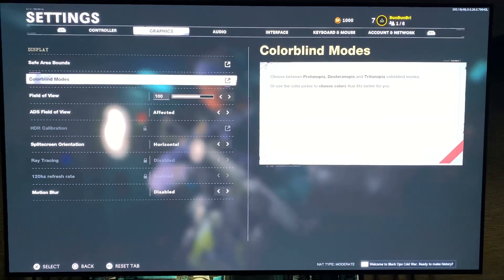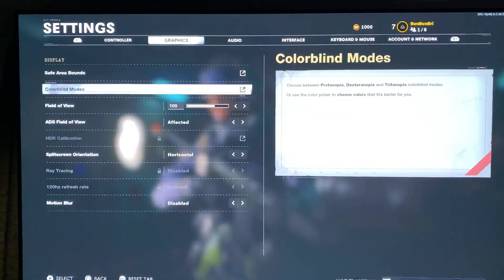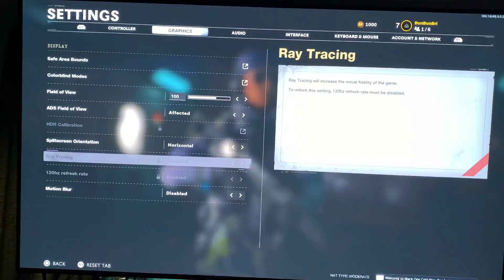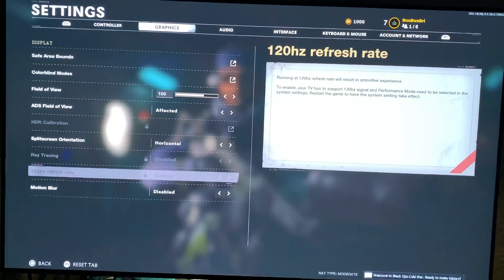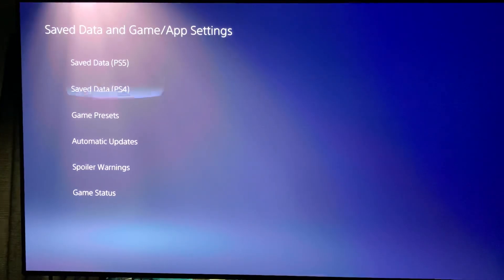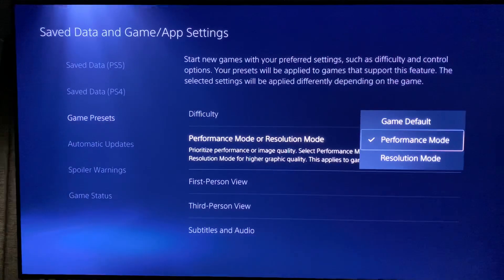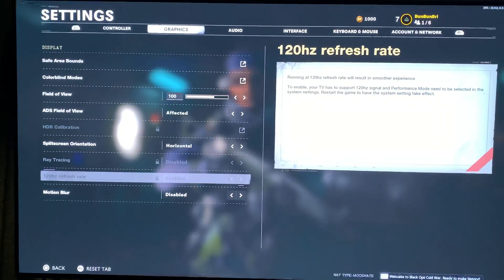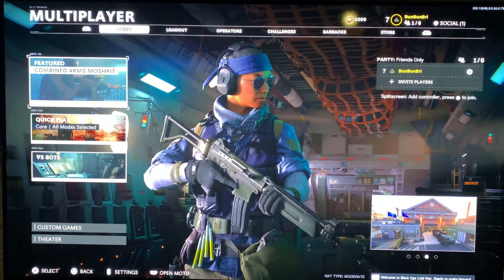How to get 120fps in Black Ops Cold War (PS5)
Just a quick bud on changing resolution mode to performance mode to change the graphics in Black Ops from Ray Tracing to 120hz/FPS mode

Please like and sub for more ps5 and demon souls content